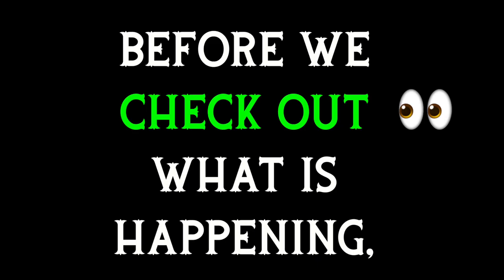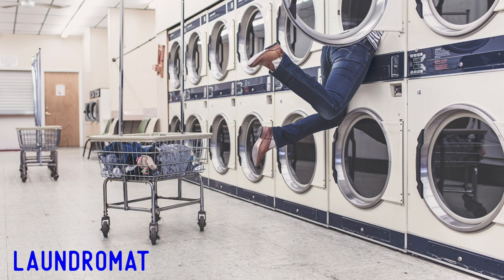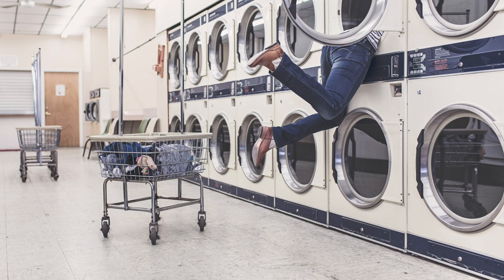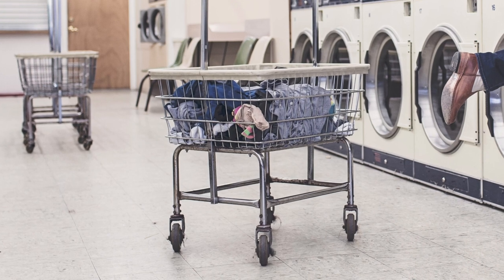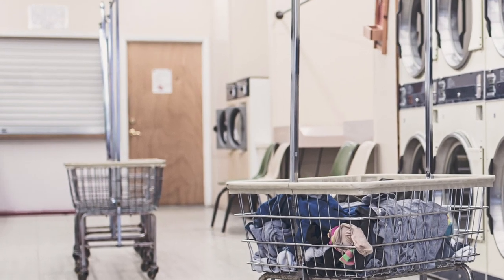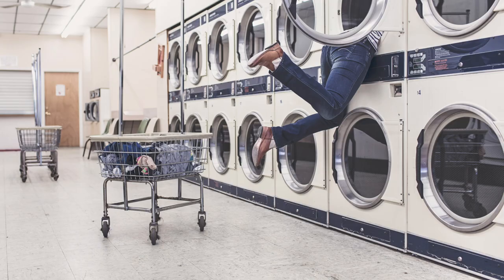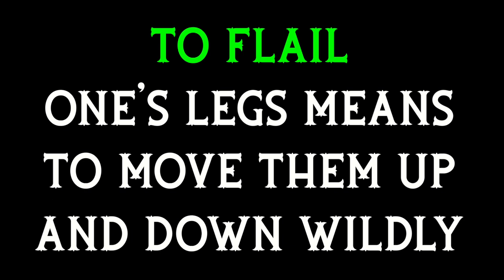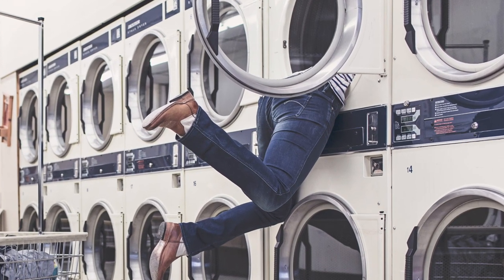Trapped in the Laundromat | English Listening Lesson (Describing Photos)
English Vocabulary ★ Photo Description ★  Listening Exercise ✔

Note: Uploads on this channel have been paused! I have joined the  @Canguroenglish team and all of my creative energy is focused there. Come check the channel out!

Photo Credit: Ryan McGuire from Pixabay